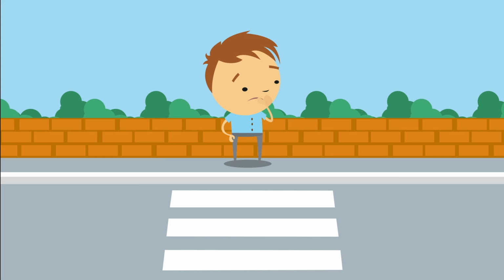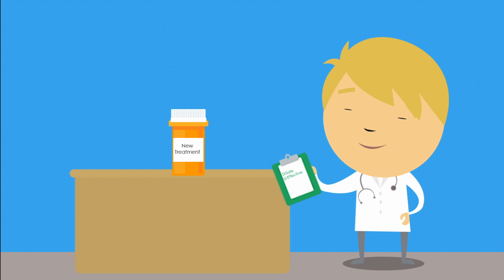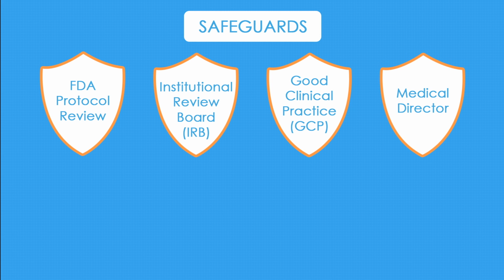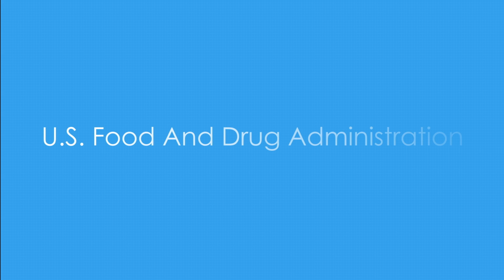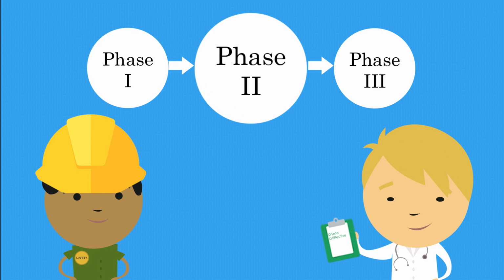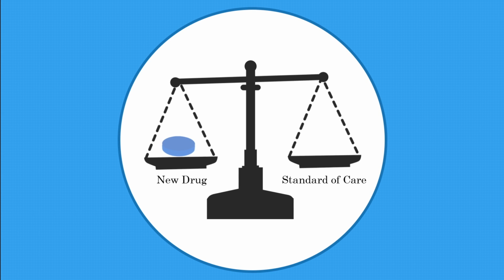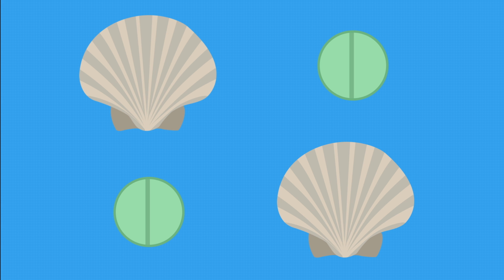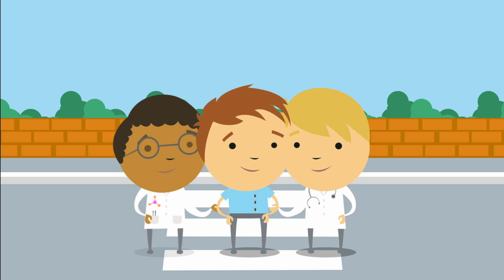What is a Clinical Trial?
Did you know that a clinical trial isn’t conducted in a laboratory? Let the Blüm kids teach you about clinical trials!